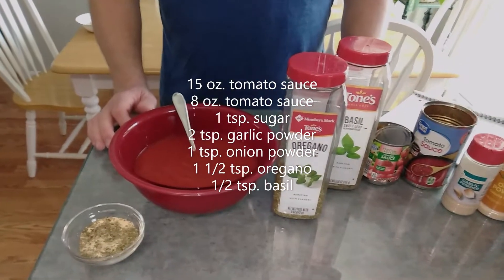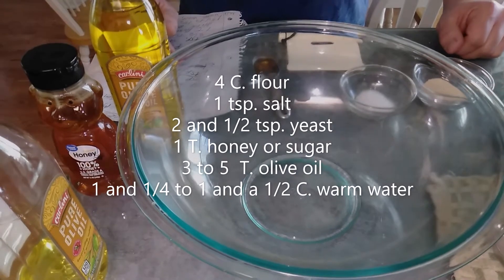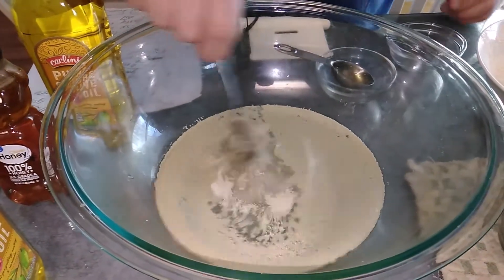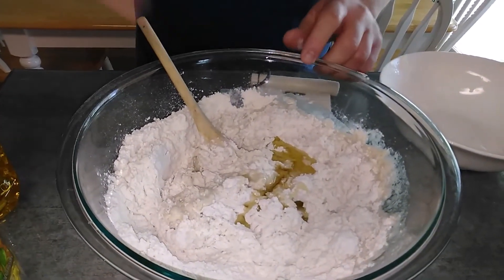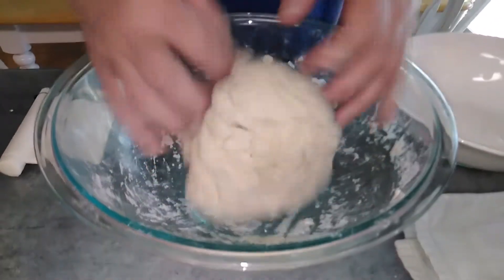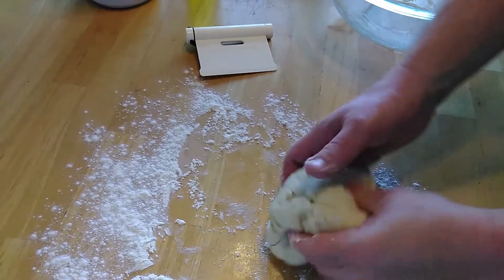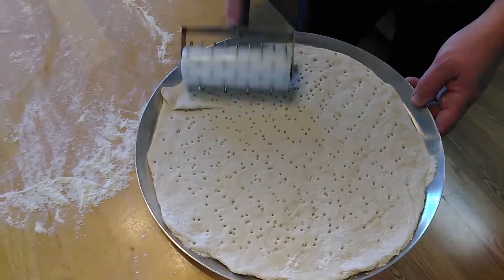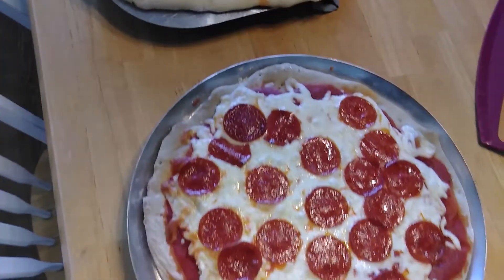Homemade Pizzas With Homemade Pizza/Pasta Sauce Cooked On The Pit Boss Pellet Grill.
Pizzas easily made from scratch and homemade pizza/pasta sauce with simple ingredients.